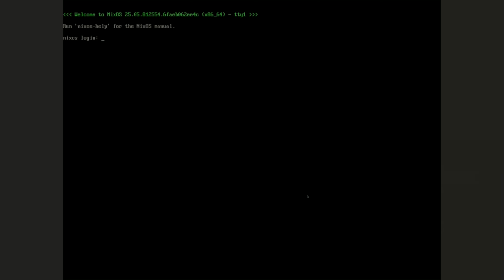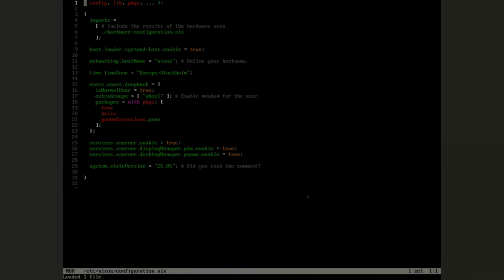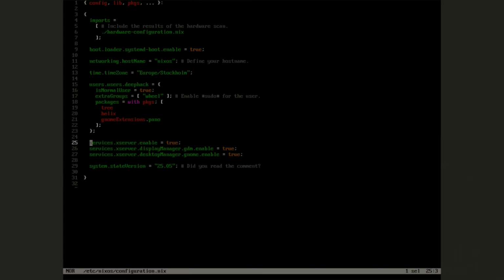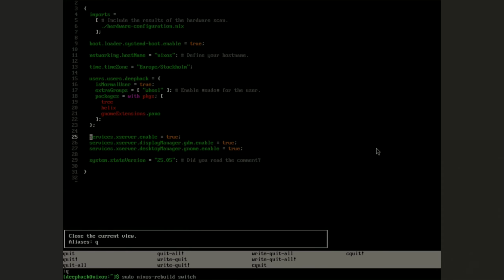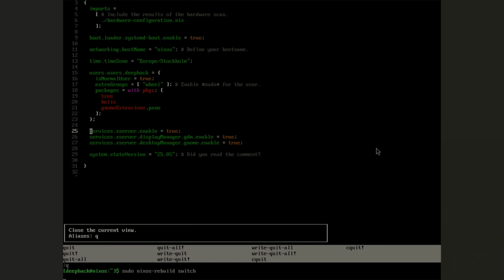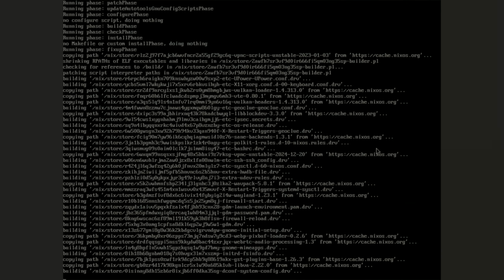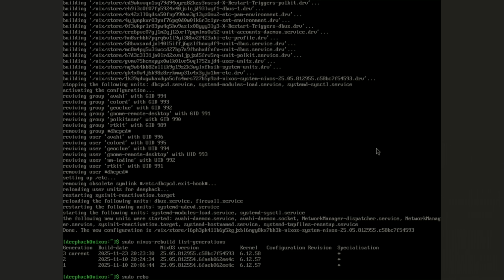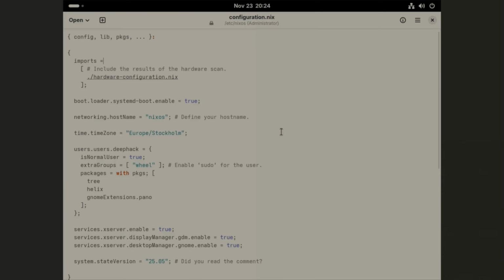TLDR Minimal NixOS Episode 2 - Gnome Desktop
In this episode of TLDR I demonstrate how to add a basic Gnome Desktop installation to the minimal NixOS system that we created in the first episode.